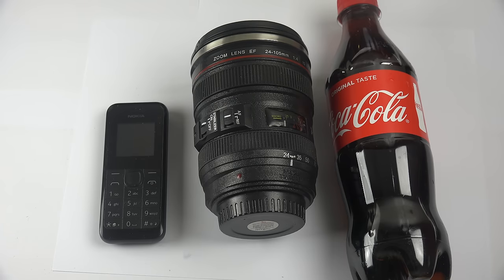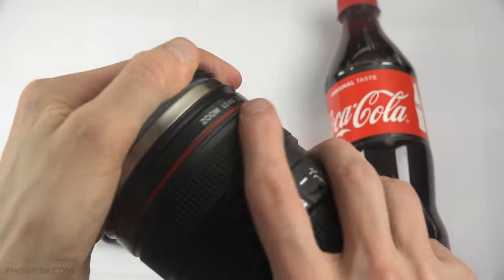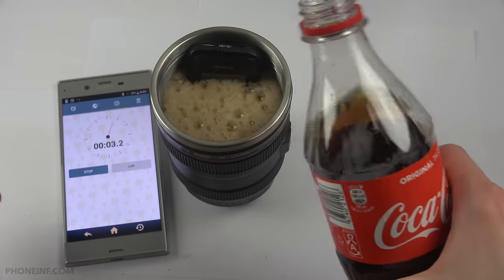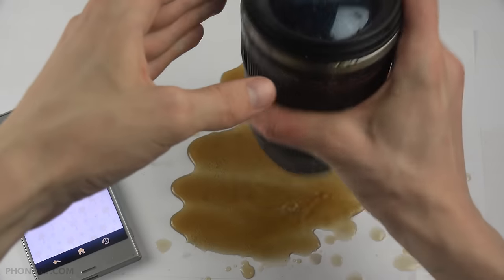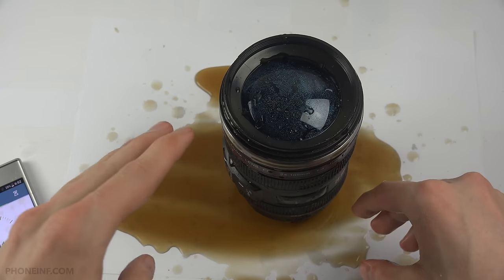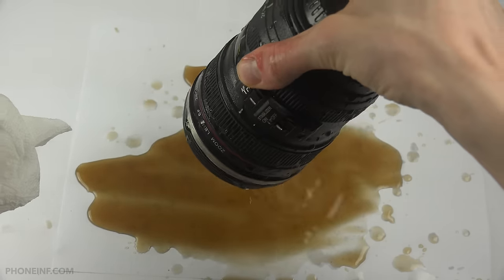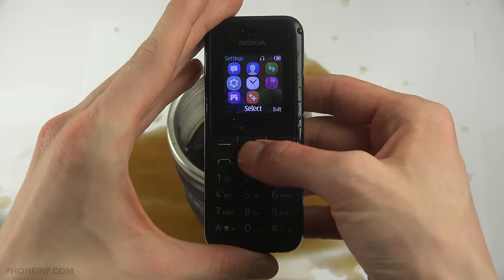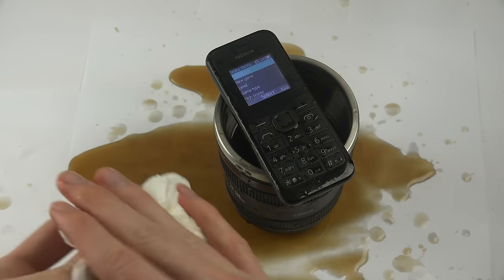Nokia 105 Lens Coffee Cup Coca-Cola - Test!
Lens Coffee Cup (USA Link)

Lens Coffee Cup (Europe Link)